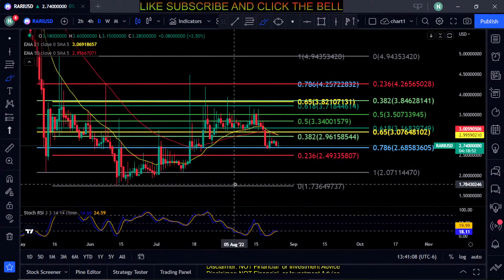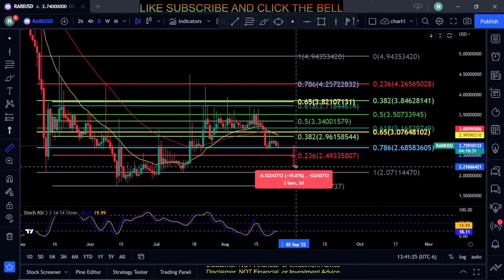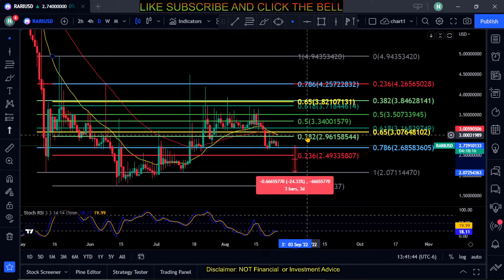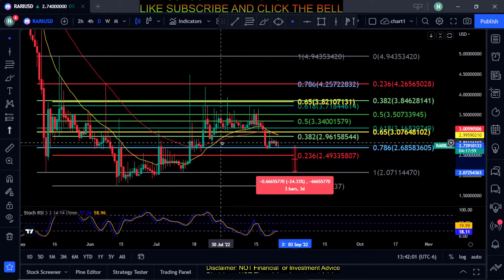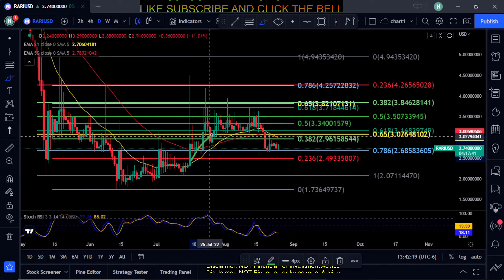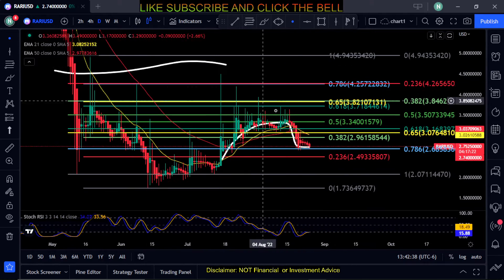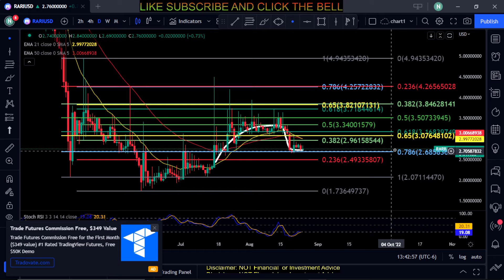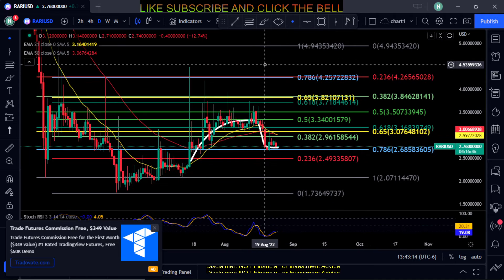RARI-Rarible Token Price Prediction-Daily Analysis 2022 Chart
BTC: bc1qw3adfpuvg7cfhd0jyyts2jvuajaxu95nn573hv
SOL: 44NL8gcrZETMRqFj9xnMPZHVwELxLyxmmK3FUPxDnVsZ
LTC: LTBUnGhoFuAXfrD8kfCC3qsSnfp4tJHMgn
ETH: 0x616609C931f3229Efc549e0D0c2C4C5cD0F2709a
XRP: rwD6AgLipjKmKeZGkvHJuFFbMZpqWKSVLM
ADA: addr1qx0llp4ty4kpm84cfgj9ntq2uk5qcz2jf8fvmctkf5cfyr5ll7r2kftvrk0tsj3ytxkq4edgpsy4yjwjehshvnfsjg8qda83tw
Shiba Inu: 0x616609C931f3229Efc549e0D0c2C4C5cD0F2709a
Link: 0x616609C931f3229Efc549e0D0c
2C4C5cD0F2709a
ATOM: cosmos1lqlqcgjr7ywp3858sujkyuma8lx77p4h7y6ktz
ETC: 0x31D73a2f20ea74c9ee3cf73C66cD727478c5b5BF
DOGE: DSMs4xc1KYHDSdFoDk9aA1RMQEK5LdCGkD
TRX: TM8dMJ7NvS1KRqjSSNkKAy9wxP5u3bohMk
APE: 0x616609C931f3229Efc549e0D0c2C4C5cD0F2709a
GALA: 0x616609C931f3229Efc549e0D0c2C4C5cD0F2709a